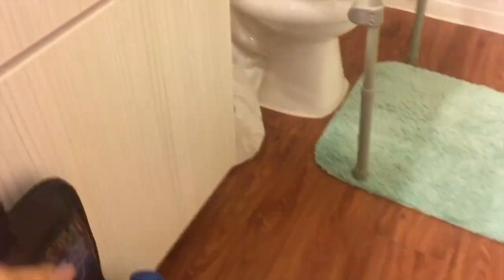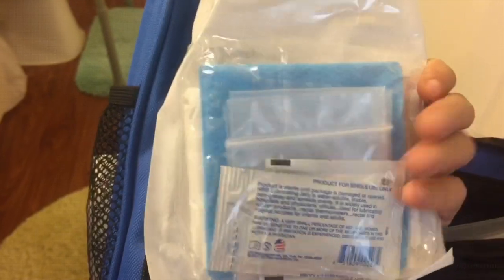My Bladder Is PARALYZED + Self Catheterization Tips | Love Heart Fight Hard ♡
Hi dears!! I wanted to share my experience having a urodynamics test and being diagnosed with Neurogenic Bladder, as well as share several catheterization tips from my own personal experience for other intermittent catheter users out there!!! If that's you you and you happen to actually be reading this, hello fellow tubie/cathie!!! ;) Since I am obviously, a woman, most of these tips apply to ladies and possibly ladies only! I was having terrible brain fog on both of the days I filmed this (had to record in two parts due to feeling sick), so please bear with me y'all!